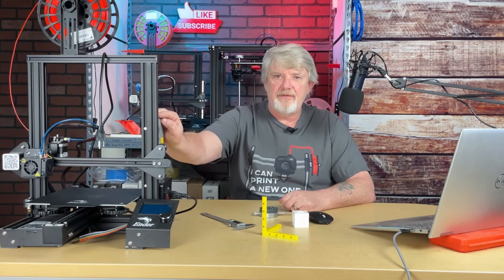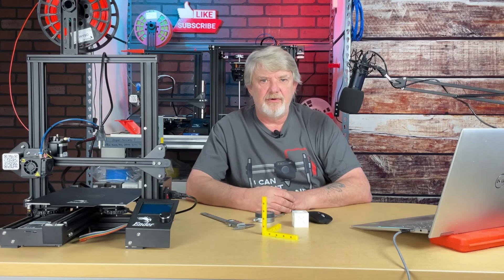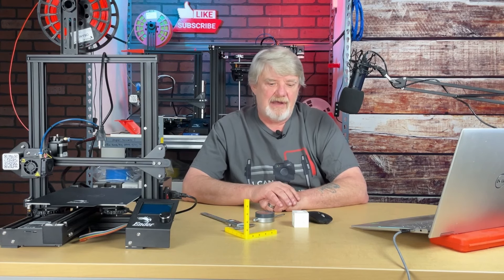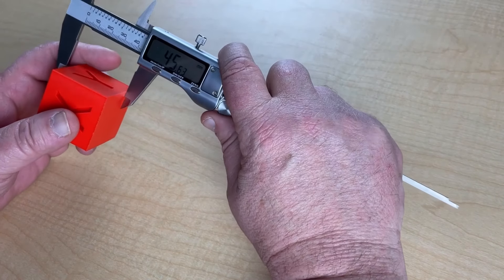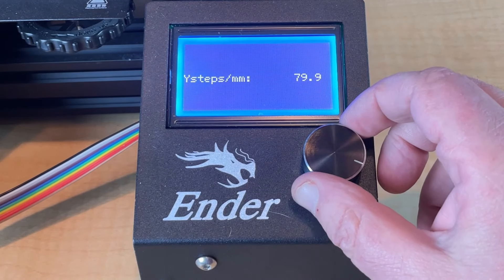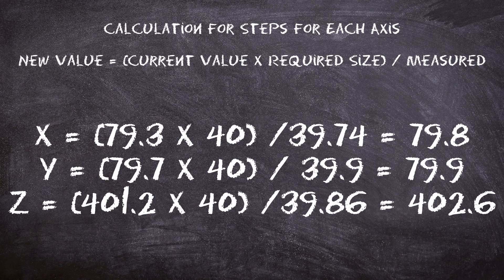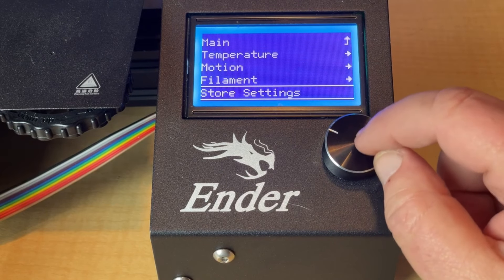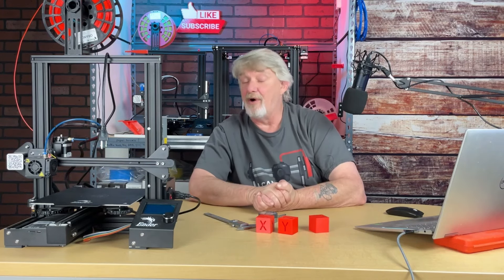Calibrate Your XY & Z Steps For Dimensional Accuracy of Your 3D Prints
In this video we're going to calibrate our XY & Z Steps that will make our prints more dimensionally accurate. This is going to give us spectacular results on assembled prints. If you're running more than one printer, it'll will help to make sure that parts from the different printers will all fit together properly. It's also going to help us eliminate deformed parts. For example, if you're trying to print a cube and it looks more like a rectangle, there's a good chance that your XY & Z steps are off. It'll also help us get better top layers by making sure they are flush and not sticking above or below the side walls. Remember, you'll want your eSteps and flow rate determined before performing this calibration. I have videos on my channel that can guide you through those steps if you haven't done them.

NOTE:  Typing error at the 4:15 mark in the video! The formula for the Z axis should read

 (400 x 40) / 39.88 = 401.2 instead of (80 x 40) / 39.88 = 401.2,

I would fire the editor for not catching this but unfortunately I'm a one man show!